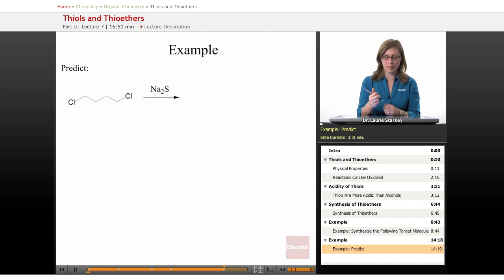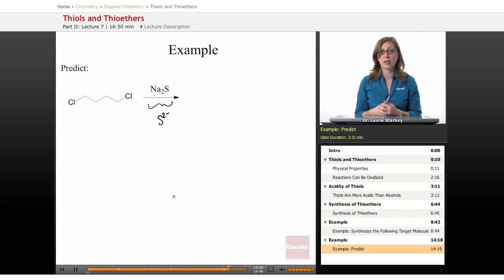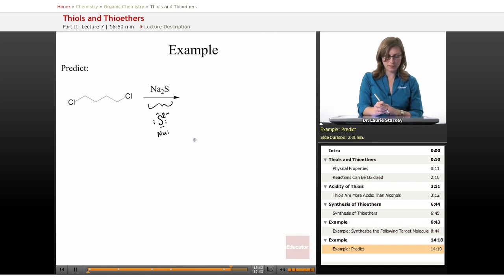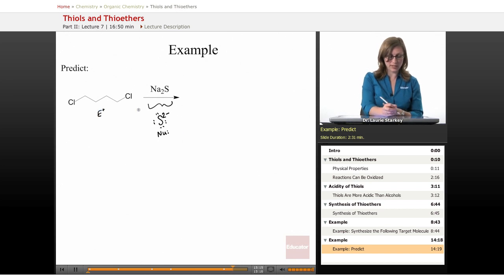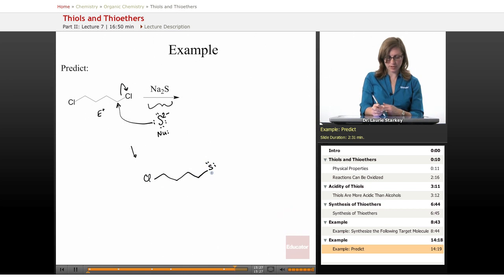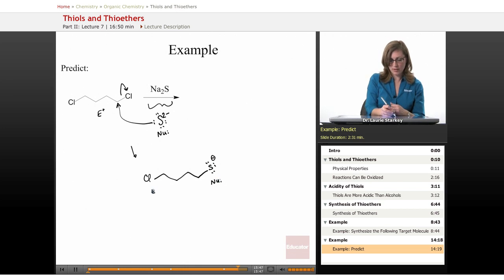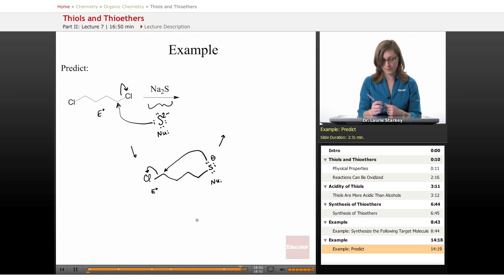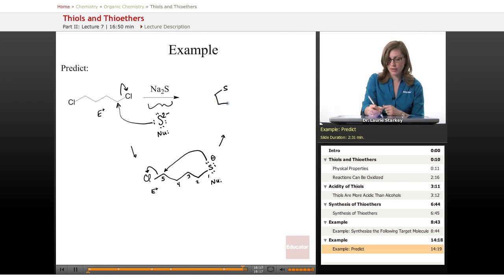Synthesis of Thiols & Thioethers | Organic Chemistry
Full example of thiol and thioether synthesis from Educator.com’s Organic Chemistry class. Want more than just one video example? Our full lesson includes in-depth video explanations of thiol and thioehter concepts with even more worked out examples.

In this video, we’ll discuss how to synthesize thiols and thioethers.  The full lesson talks more about physical properties, acidity, and reactions of thiols and thioethers.